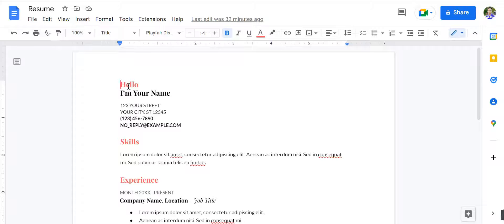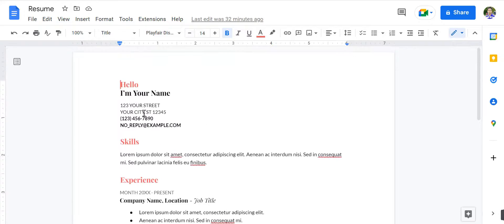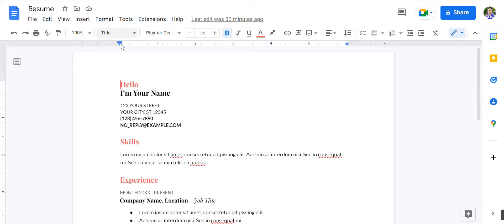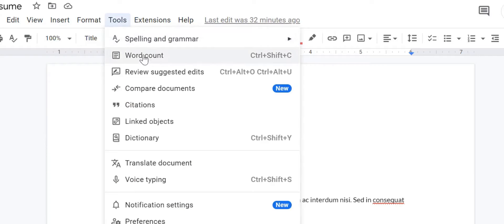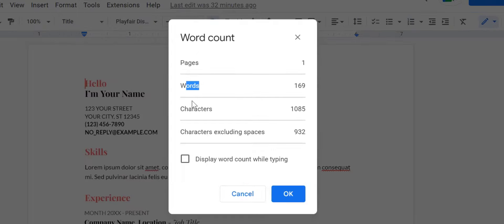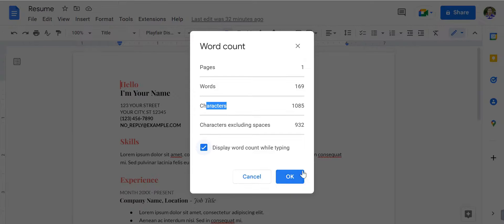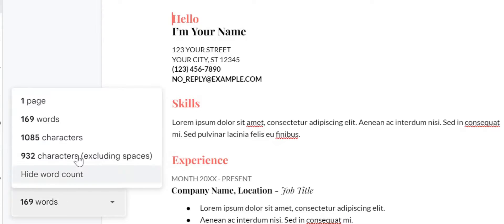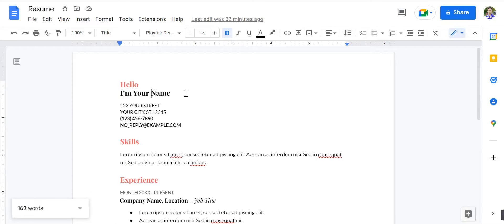How To Check Word Count On Google Docs In 2023 || Step By Step Guide Google Docs Word Count Check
Are you struggling to meet a word count requirement for your Google Docs document? In this video, we will show you how to check the word count in Google Docs, as well as the character count, paragraph count, and more.

You'll also learn how to set a target word count and track your progress as you write. Whether you're a student working on an essay or a writer aiming for a specific word count, this video will provide you with all the information you need to make sure you meet your goals.

Don't let word count stress you out – watch this video and learn how to check your word count in Google Docs today!